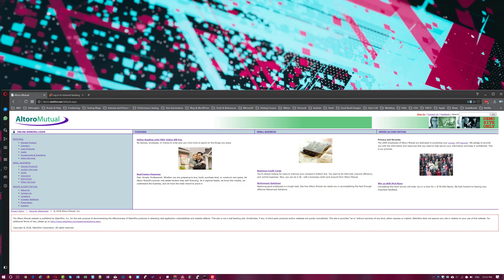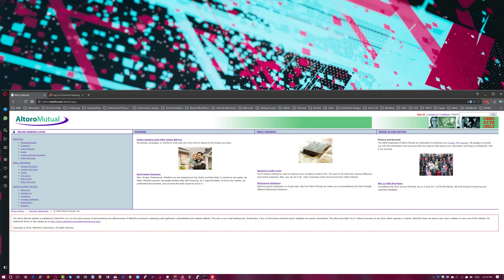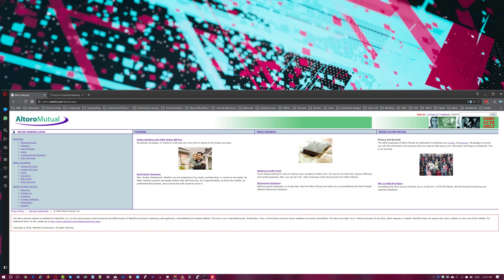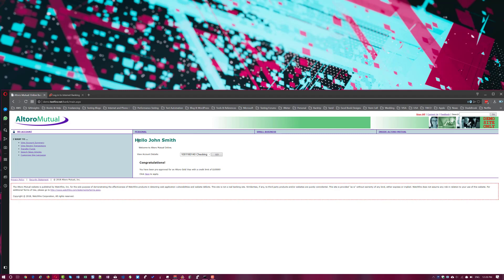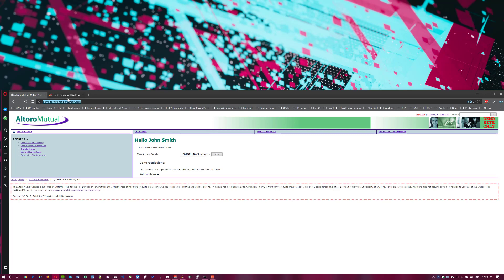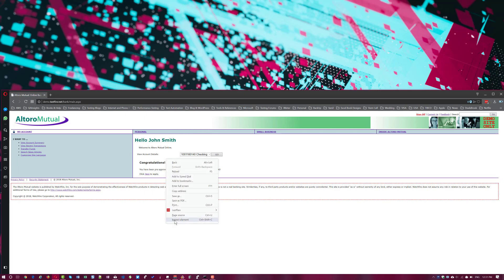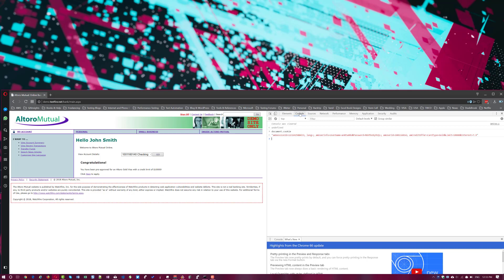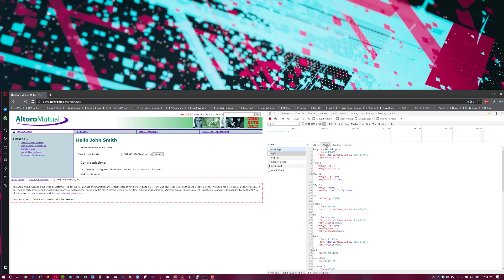Learn LoadRunner Series - #16 - Getting started with the advanced concepts in VuGen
Watch this video to learn about how to get started with the advanced concepts in LoadRunner.

The one and only app for performance testers - Perf Calc

LoadRunner Playlist Reduce your auto insurance rates by switching it to Root. Get $25 bonus now.